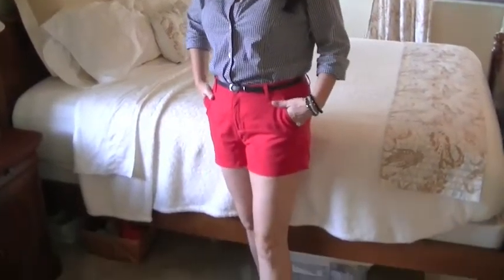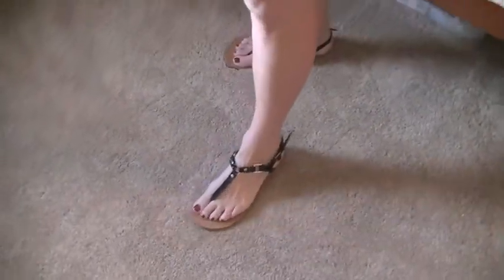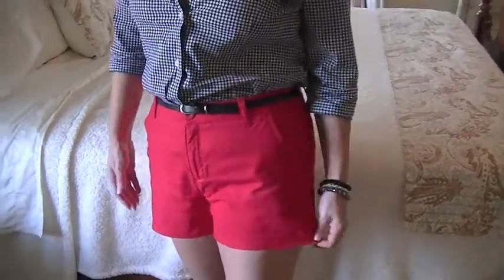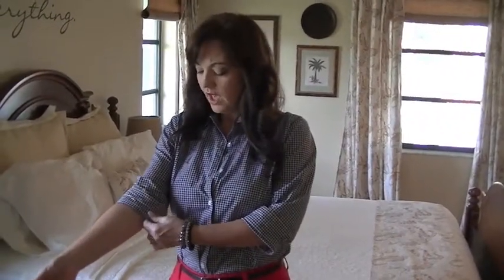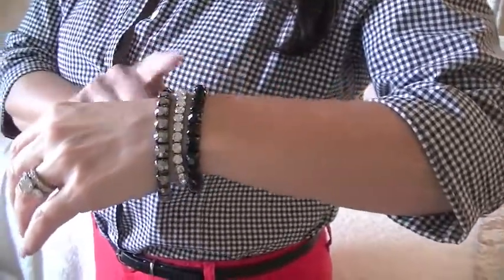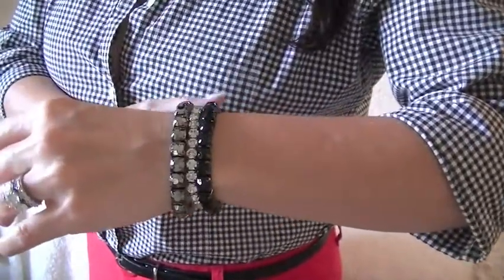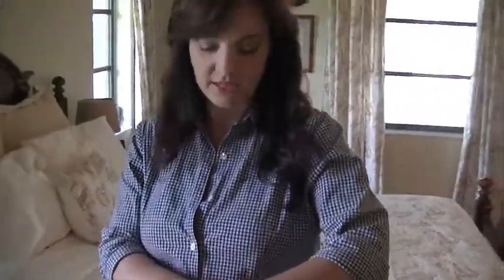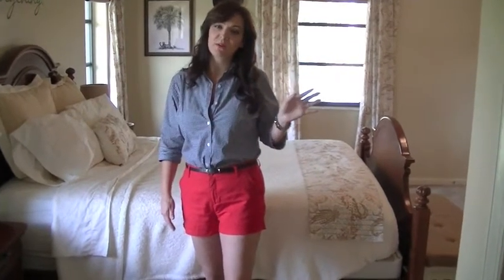Southern Prep OOTD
Thrifted outfit. You can look great for less!

I will be posting new goodies on my etsy site soon. Check it out